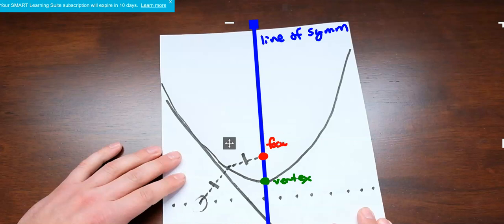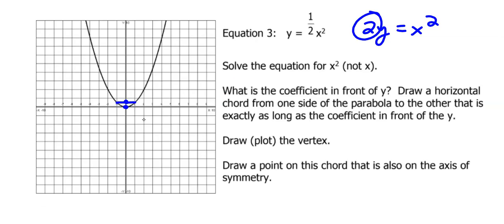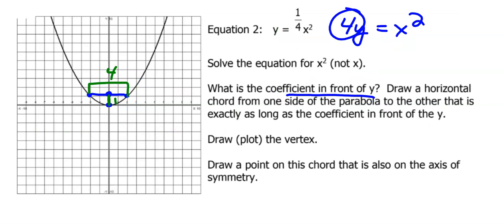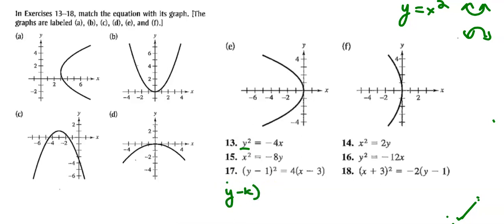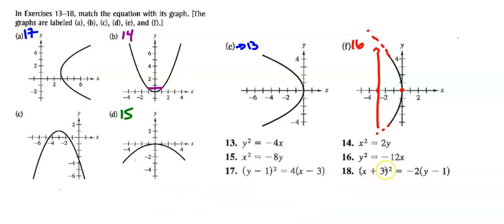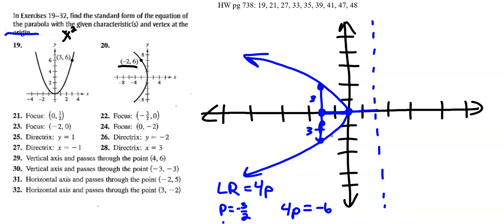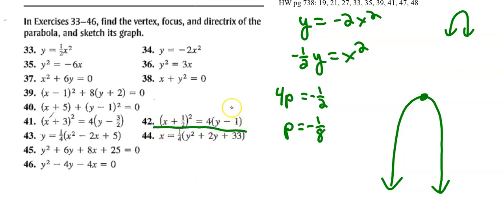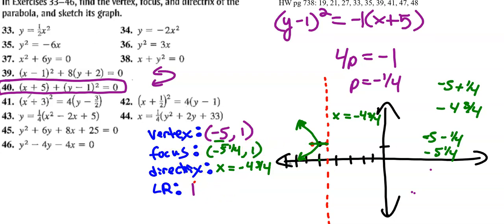Standard Form of a Parabola